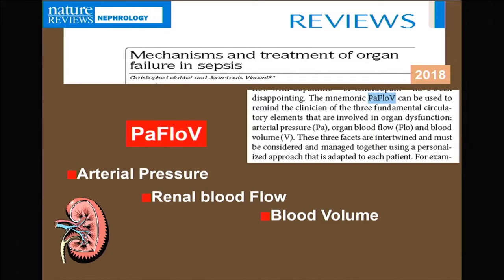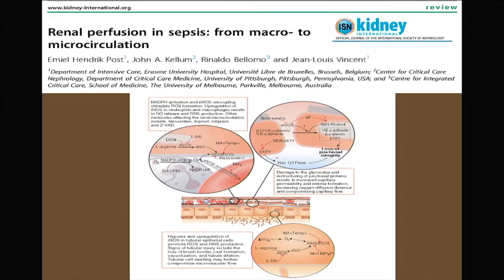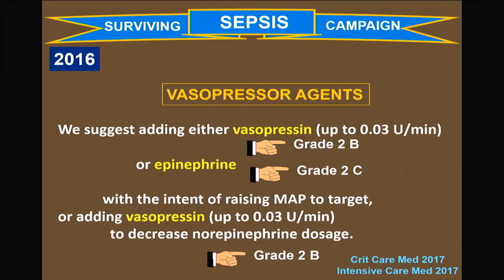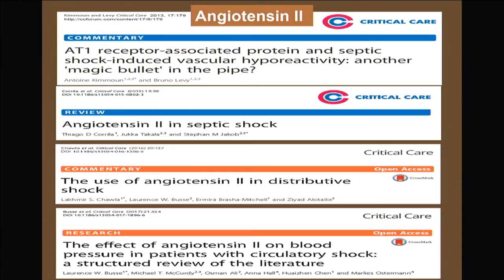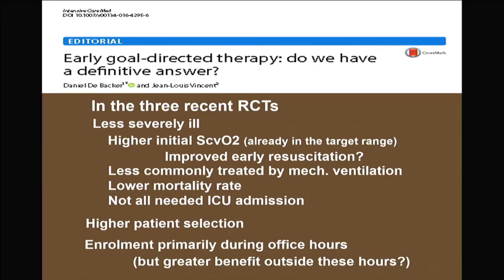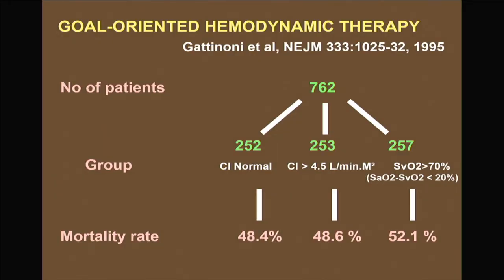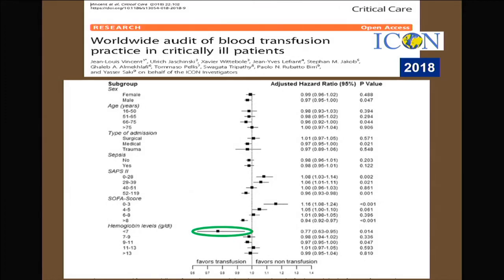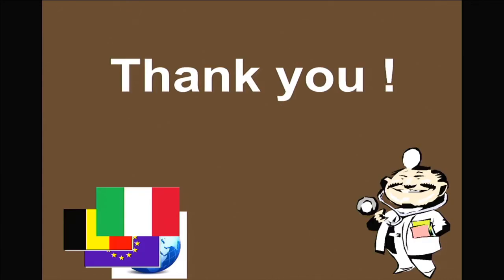J.L. Vincent - Hypoperfusion is the key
29° SMART Meeting Milan - MiCo Milano South Wing - May 9-11, 2018

MULTIORGAN DYSFUNCTION IN SEPSIS
Disfunzione multiorgano nella sepsi

Hypoperfusion is the key
L’ipoperfusione è l’elemento chiave